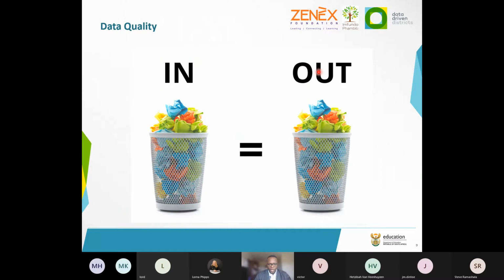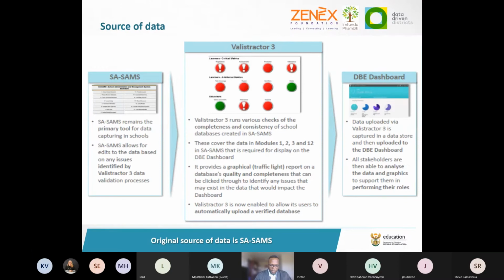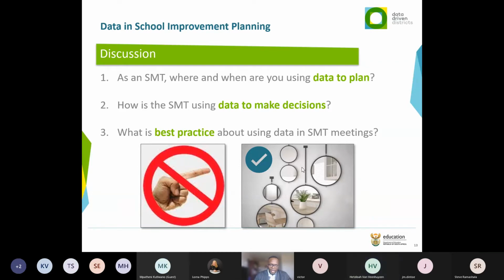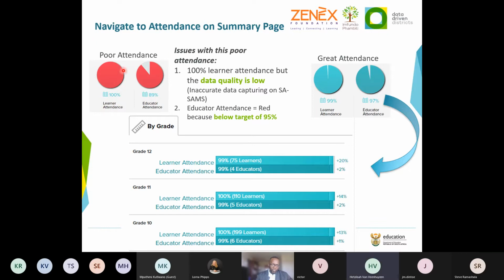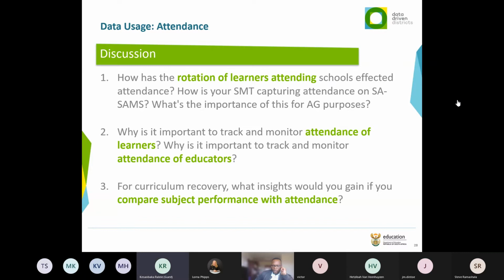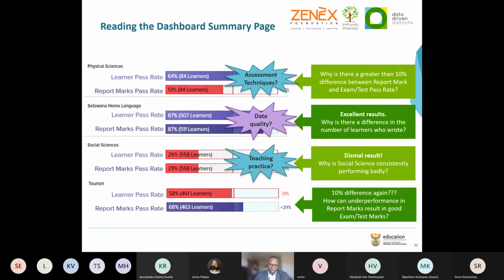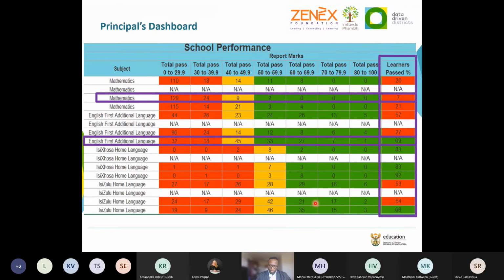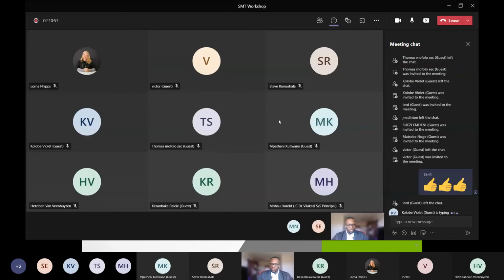Zenex DDD Training 12 May 2021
This is a recording of the DDD Training that took place on 12 May 2021 and facilitated by Musa Simelane.